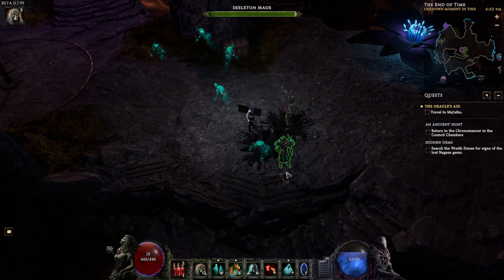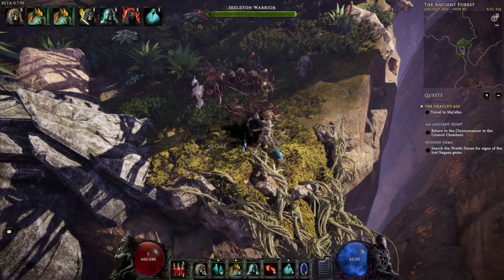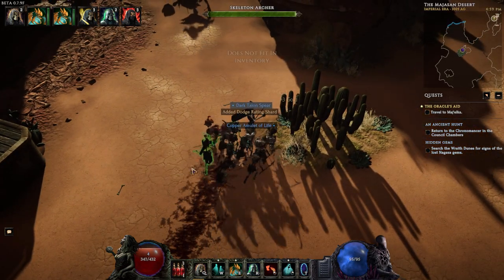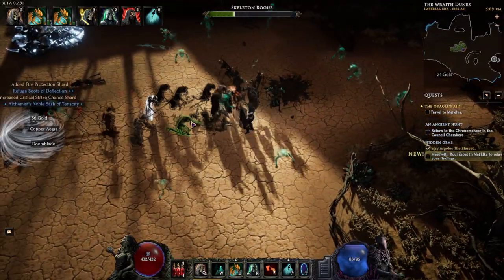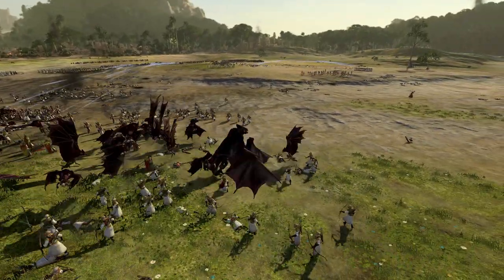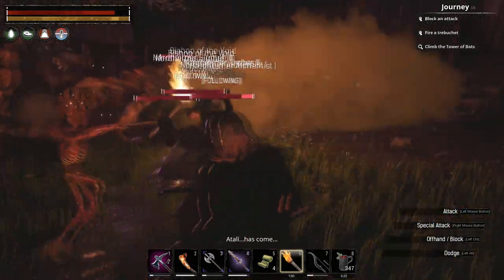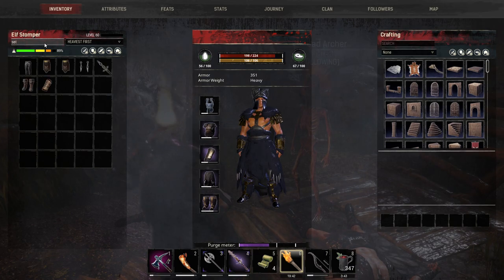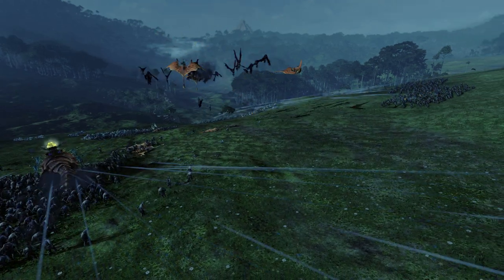Chebcast #2: Undead Constructs - Worldbuilding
Gameplay: Last Epoch Beta 0.7.9F, Total War Warhammer 2, Conan Exiles (Mods: Better Thralls, More Fighting, Ectomongers Set & Yog), Diablo 1 with The Hell mod

00:00:00 - Defintion of construct, Frankenstein's Monster, immune response rejecting foreign components
00:06:49 - Method of construct animation, fantasy vs scifi
00:08:13 - Mechanical mixed with flesh, Construct vs robot, can organs function?
00:13:40 - Difficult to justify with a construct science, 3d printing organs, why not just make robots?, metal scarcity environment
00:18:15 - Asymmetric warfare, how could a construct army defeat a robot army
00:21:25 - Botanical reanimation, undead ship, necrofex colossus, nagelfar from norse mythology, 7th Outpost story time
00:28:15 - Reanimated compost heap, alchemical philosophy, tree murder, dark druidism,
00:33:25 - Weapons and equipment made as constructs with reactive elements, constructs as architecture, fat women with sugar obsessions, flesh furnace, undead sphincter to squirt water out of a sinking ship, Agony and Scorn, using babies as mortar in brick walls, undead construct reactive armor
00:41:27 - Undead flying machines and airships
00:43:44 - Underwater gas powered undead spider bots
00:44:37 - Downsides of undead airships
00:45:44 - Undead constructs attached to larger constructs
00:48:17 - Undead constructs used to repair larger structures like ships
00:50:58 - Limitations & balancing
00:53:56 - Hives for disease, breeding insects, mobile city
00:55:05 - Powered by souls to give special abilities
00:55:33 - Using necrotic magic to alter bodies and transform them
00:56:48 - The limitations of how much weight flesh and bone can support, undead tank, mobile fortress
00:59:05 - Decay ruins more complicated flesh constructs, unless mummified, skeleton power armor, why are zombies are dumb and skeletons depicted as smart?
01:02:18 - Magical muscle
01:03:04 - Elephants can't jump, t-rex can't run and has hollow bones and feathers
01:04:58 - Fossils, cloning dinosaurs and killing and reanimating them
01:07:12 - Spectral constructs, Dream Vestage in FR, constructs for labor
01:09:29 - Manufacturing souls, shamanism, class archetypes, beliefs
01:13:26 - Favorite constructs, constructs of the Tomb Kings, Ushabti, Nintendo DS games with constructs
01:20:49 - Closing points/Summary